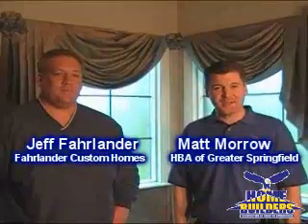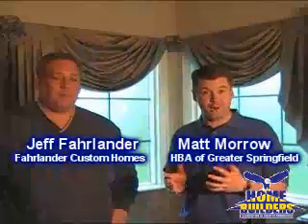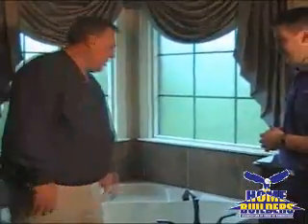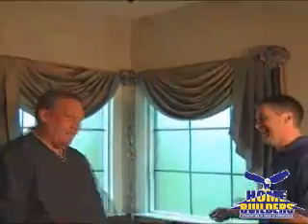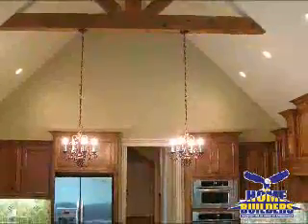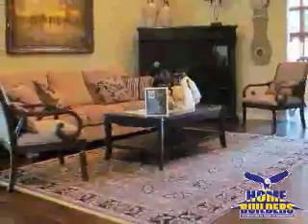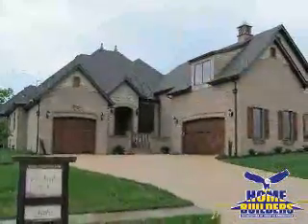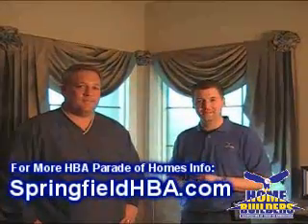Parade Home #4 - Fahrlander Custom Homes, Kelby Creek Subdivision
Parade Home in Kelby Creek subdivision in Nixa.

The Home Builders Association of Greater Springfield's 2010 Parade of Homes will be June 18-20 and June 25-27.